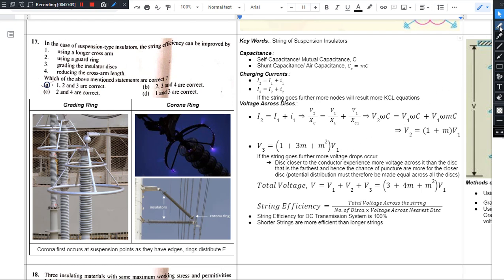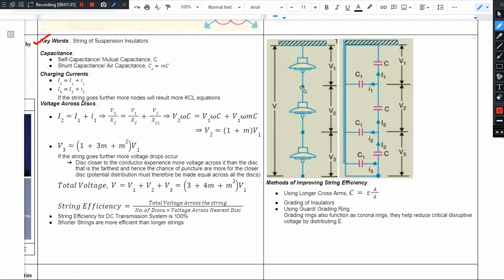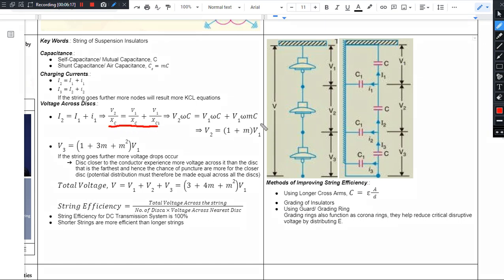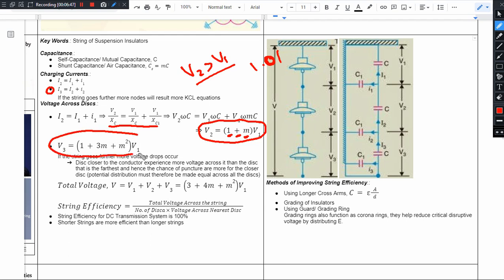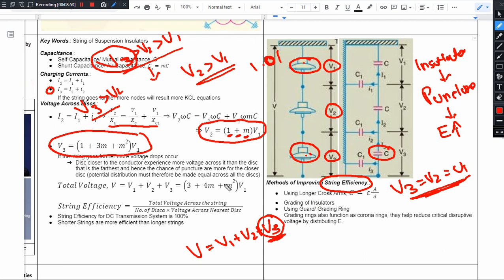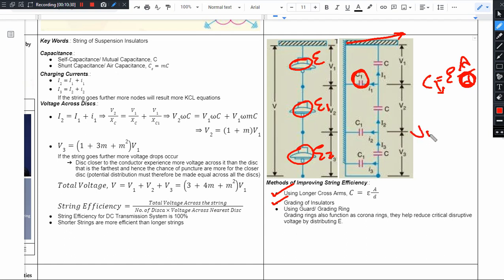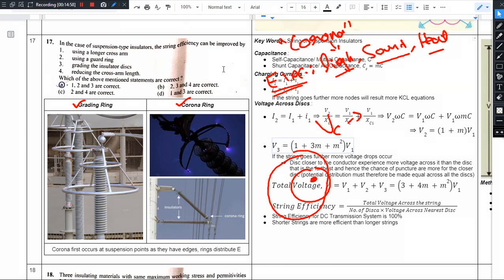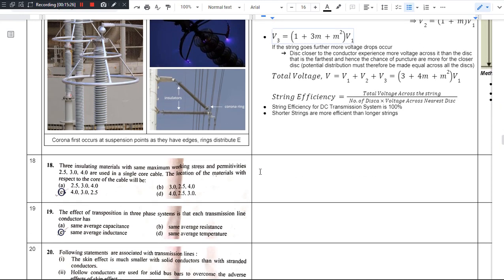Q17. TSSPDCL Sub Engineer Preparation #012 PYQ Solutions SERT 2018 TSNPDCL String of Insulators